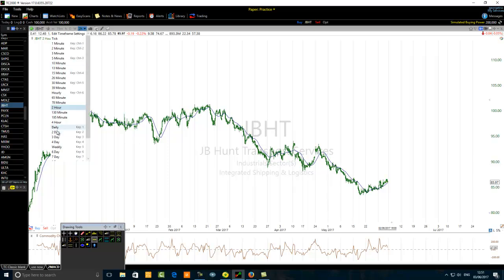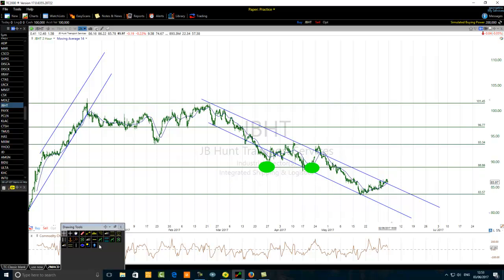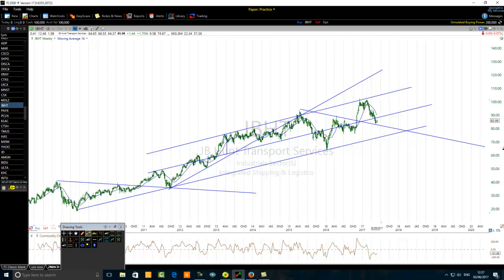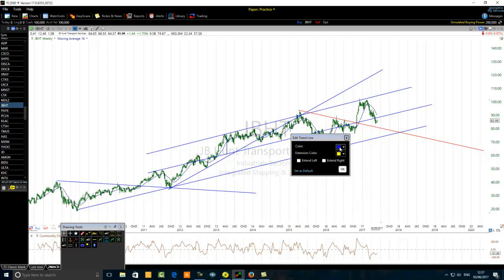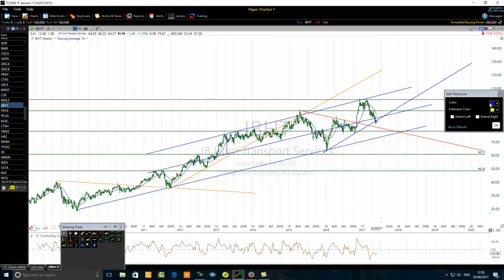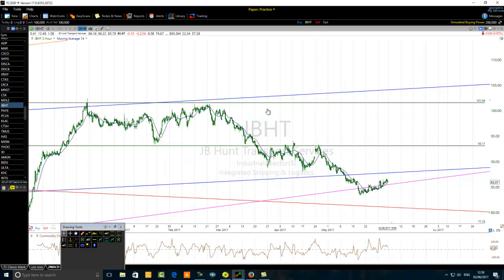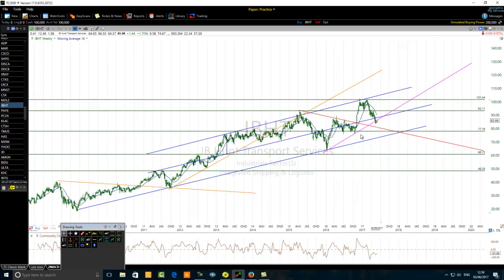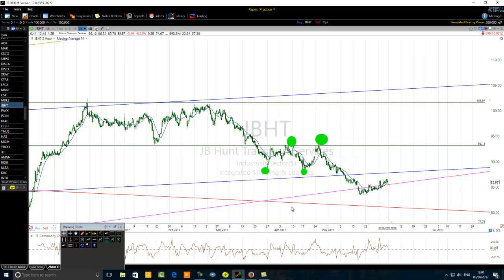How To Improve Two-Hour Chart Day Trading Like A Pro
A unique day trading tutorial that reveals how to day trade on the
two-hour chart like a professional day trader.  I prefer the two-hour chart when I am looking for day trading setups because it is the signal time frame for weekly and two-day charts.

You want to know more and master the two-hour chart day trading like a pro today.